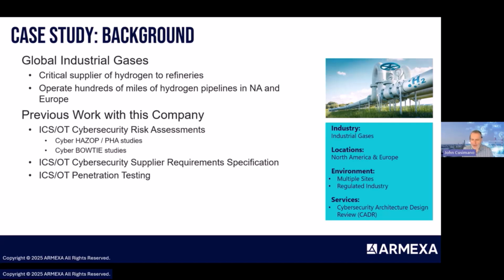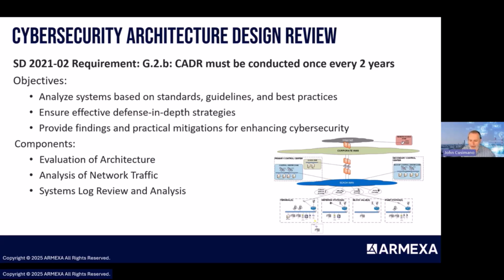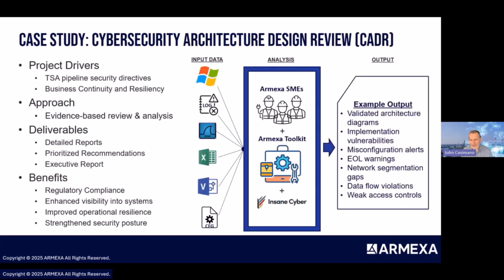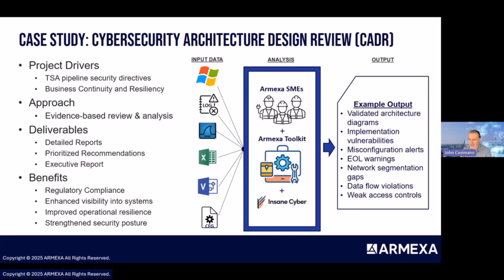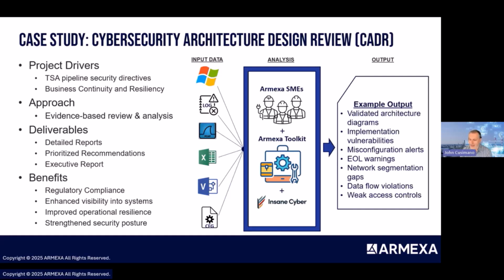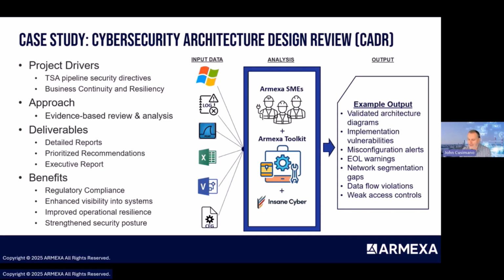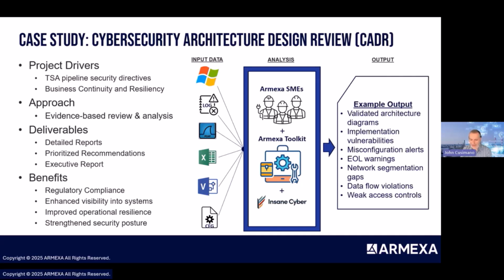Case Study: Cybersecurity Architecture Design Review (CADR)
Armexa case study of performing a CADR (VADR) on a US Liquefied natural gas (LNG) Company.

Project Drivers
• MTSA & TSA regulatory requirements
• Business Continuity and Resiliency

Facilitation
•Cross-functional workshops with template driven playbook development

Deliverables
•Cybersecurity Incident Response Plan Playbook
•Complete IR lifecycle coverage: Planning, Detection & Reporting, Triage, Analysis, Containment, Eradication, Recovery, Post-Incident Activities
•IRP Checklist / Report Form and Chain-of-Custody Forensics Form
•Incident specific Playbooks for Network Isolation, Malware Response, Ransomware Response, and Denial of Service Response

Outcome
•Consistent, repeatable, evergreen incident response
•Favorable internal and external audits

Learn about how Armexa can assist you with TSA Pipeline Security Directives Compliance